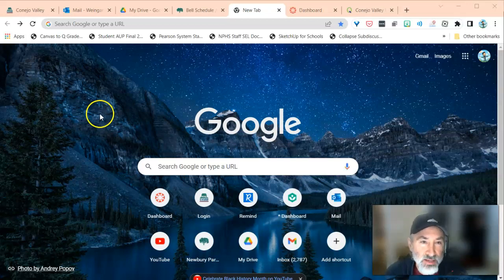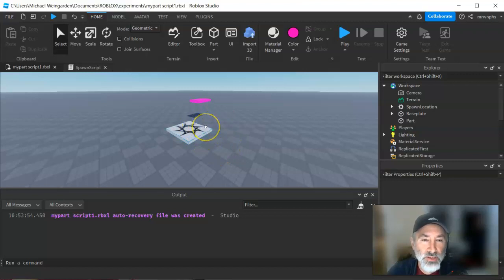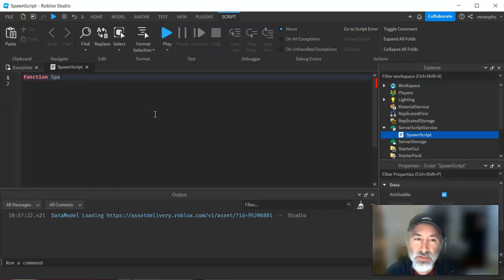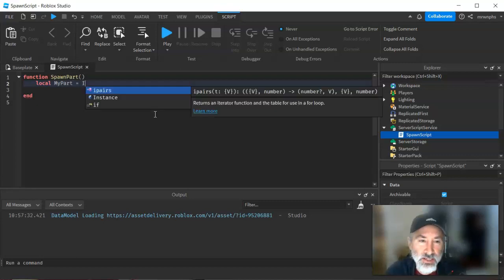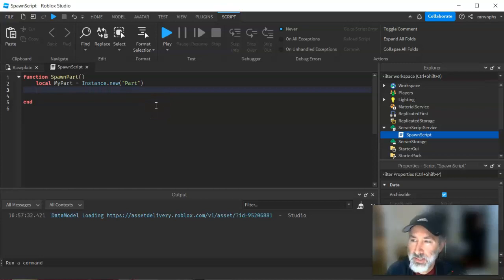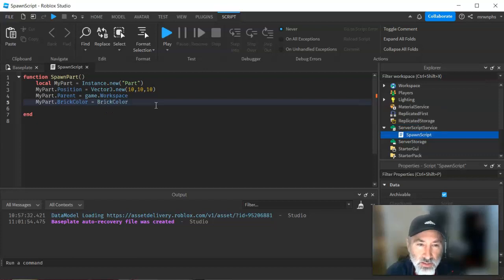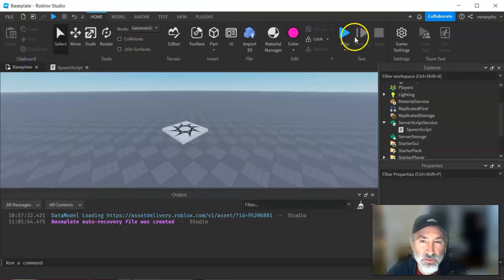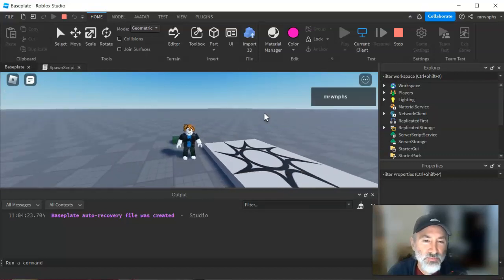Roblox Studio Intro for CMU Python Students